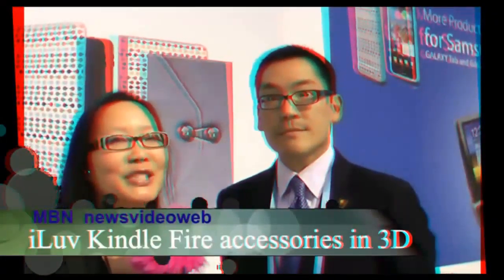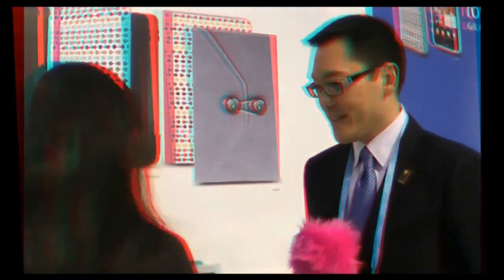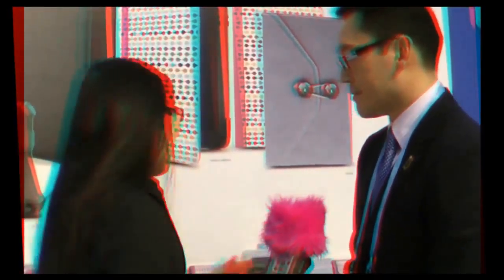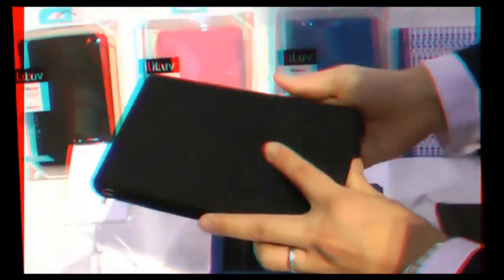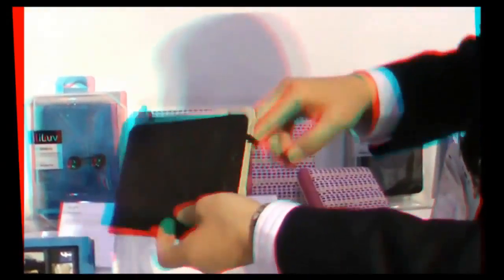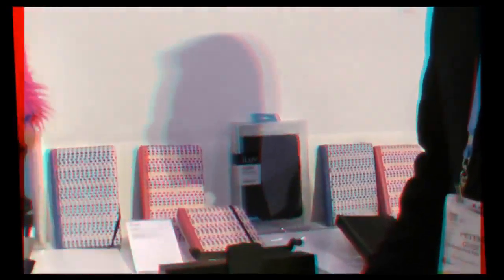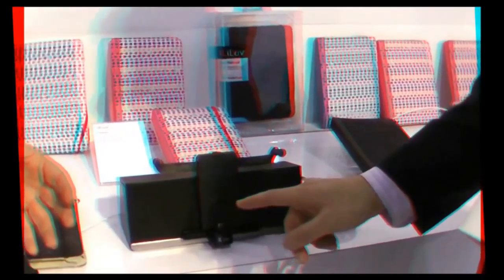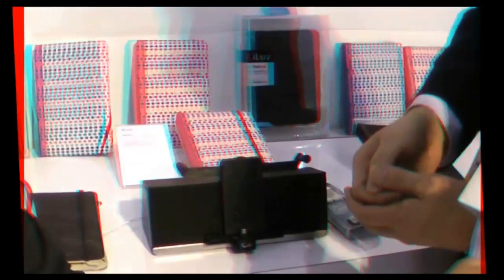iLuv iPod and tech accessories in 3D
CES Innovations award-winning DreamTraveler™ for iPods and universal and bluetooth tech accessories with Peter Choi, Marketing Manager, iLuv interviewed by Joyce Chow of MBN Newsvideoweb at the International CES 2012 in anaglyph 3D. Products available May 2012.